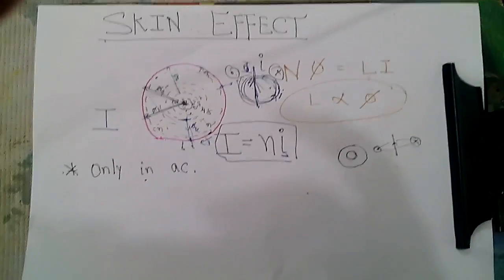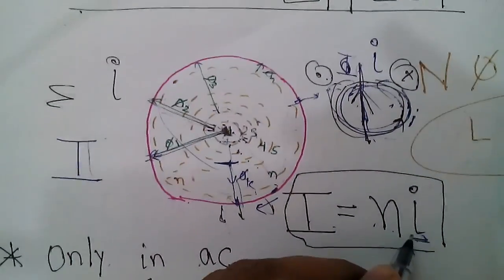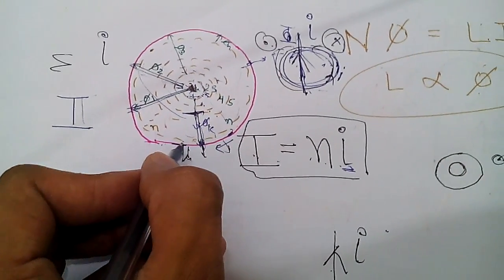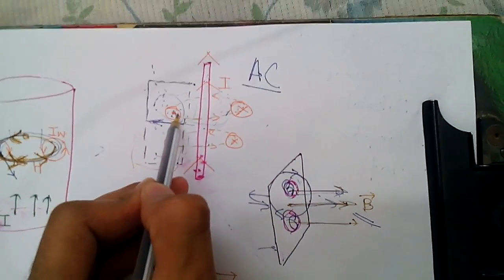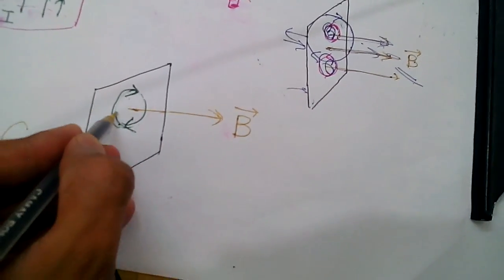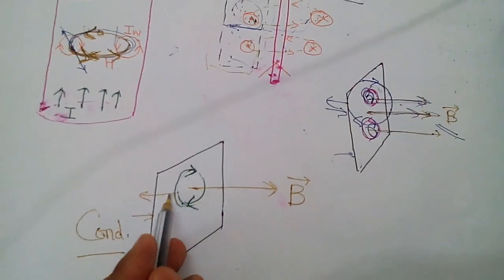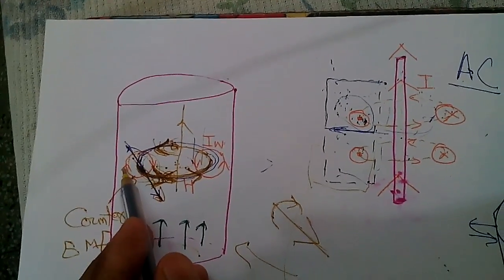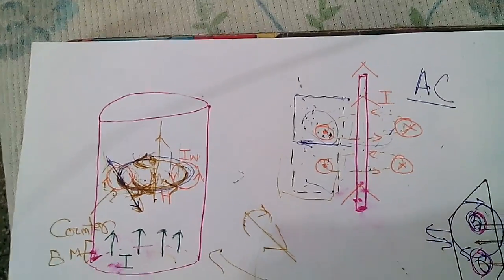EXPLAINED : Skin effect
What why and how of skin effect.